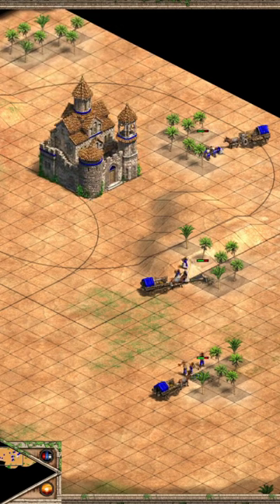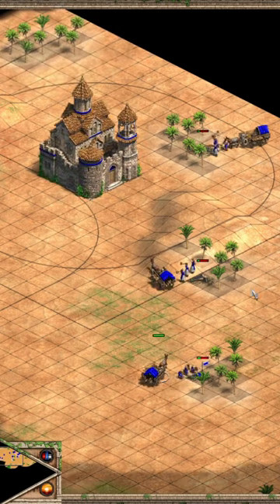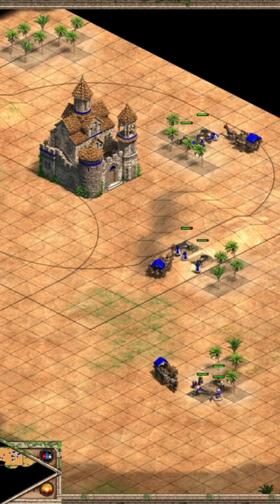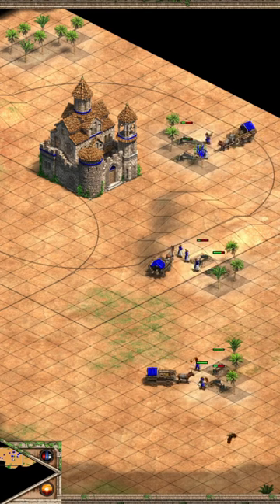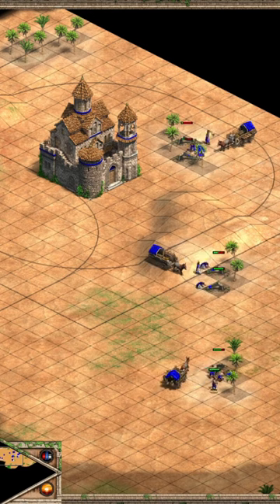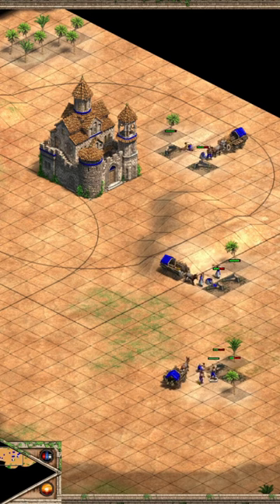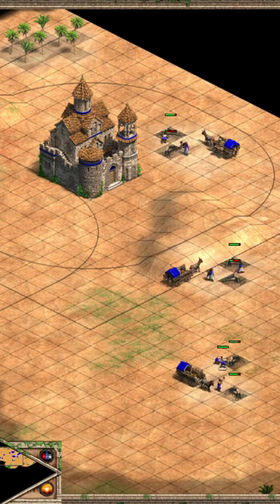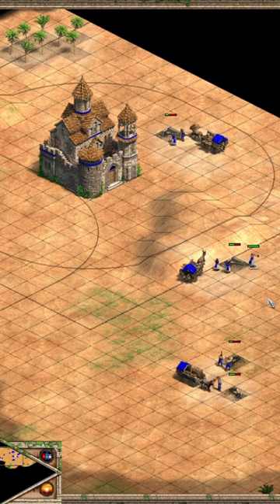Georgian Fortified Church Bonus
Does the work rate bonus for the Georgian Fortified Church extend to a 10 tiles or 8 tile radius? The wiki states it is an 18 tile diameter, the in-game description states a 10 tile radius, and the in game box has a 8 tile radius from the edge of the church. It is a decent bonus but don't worry too much about placing it perfectly. Placement is not as important as it can be for a folwark.